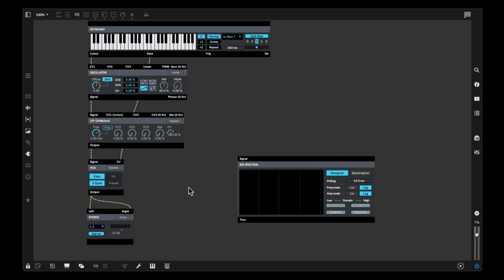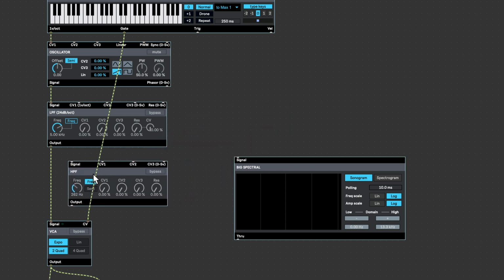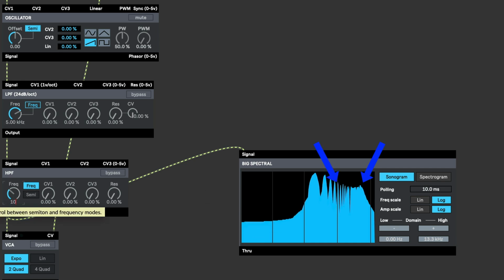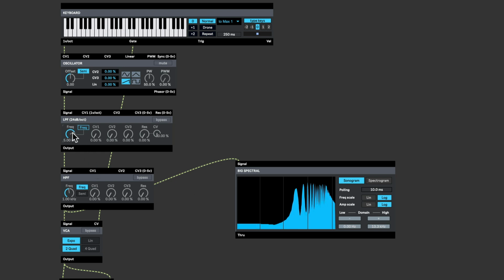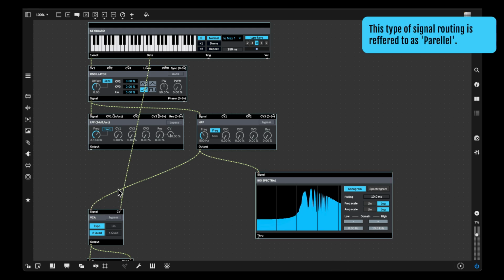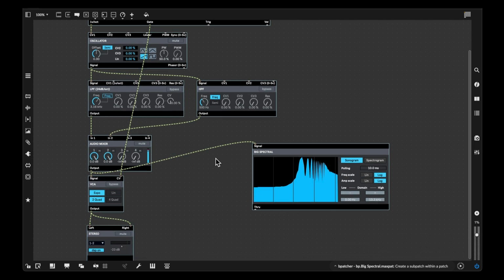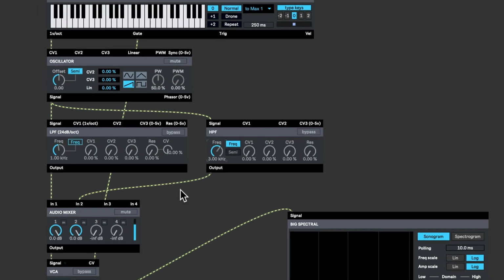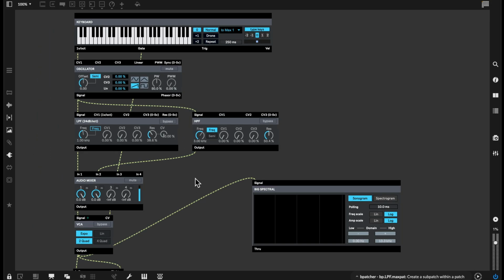06 BEAP - Series & Parallel Filtering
In this sixth video on Modular Synthesis Fundamentals with BEAP Modules in Cycling 74's Max, I demonstrate how to create a band pass filter and a notch filter using a high pass and low pass filters in series and parallel routing.

This is supplementary material for students at Berklee College of Music in the Electronic Music & Production Design department taking the EP-223 Modular Functions & Signal Flow course.